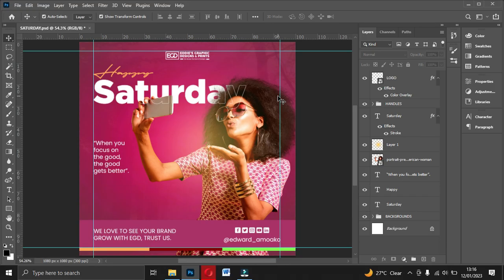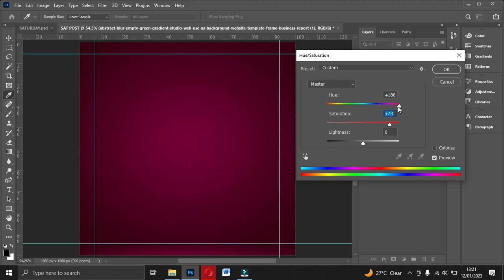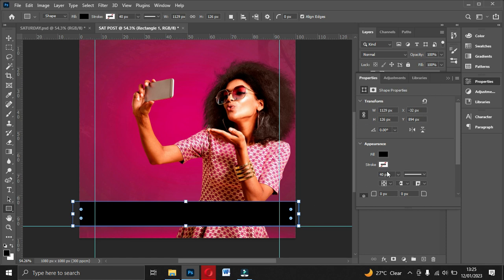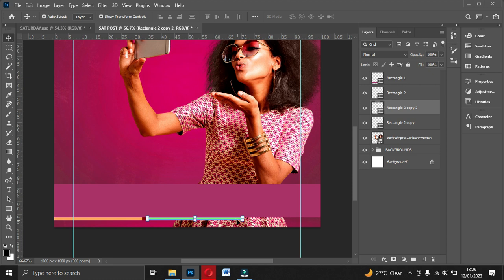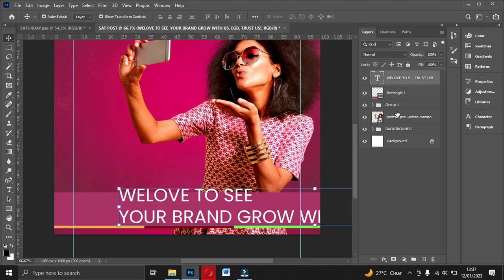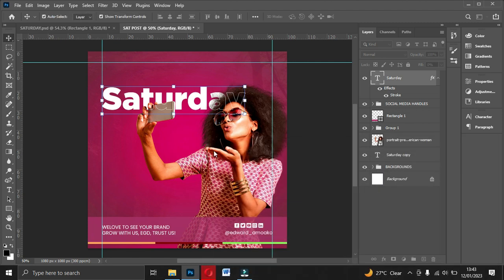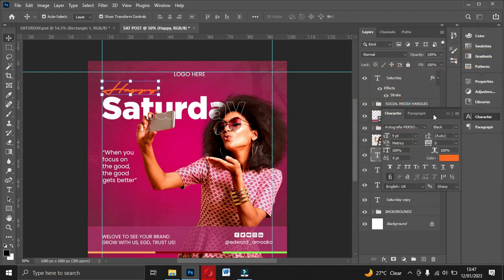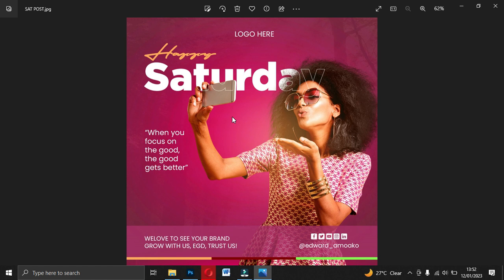How To Design Social Media Post For Saturday | Step by step Photoshop Tutorials